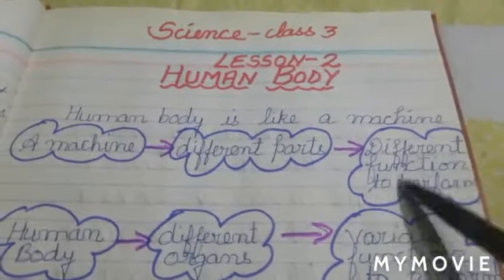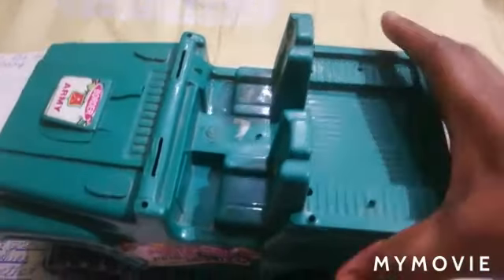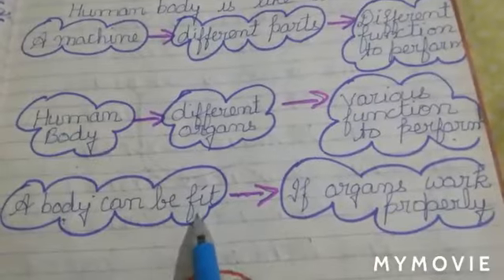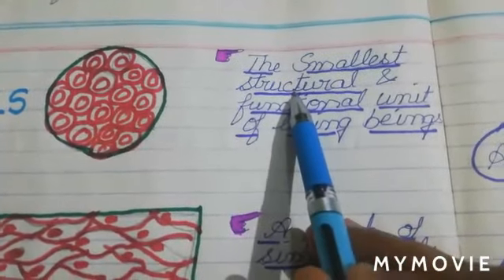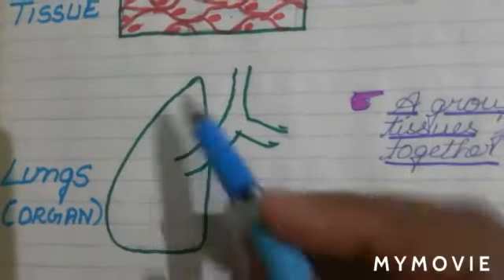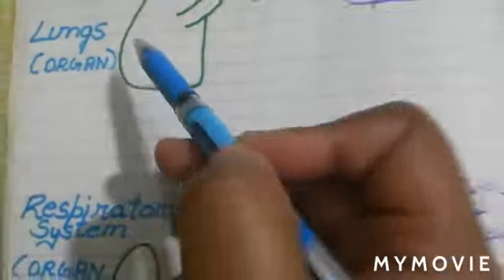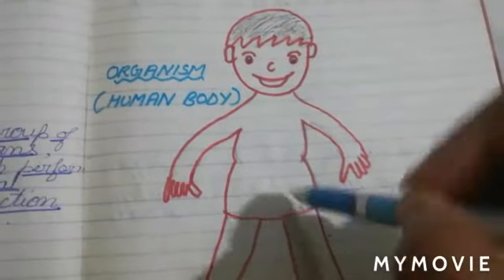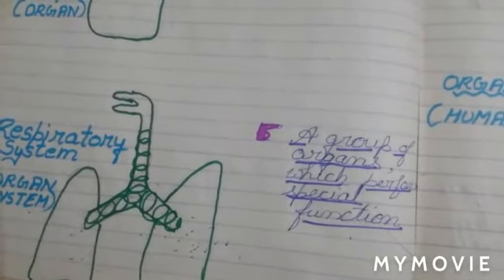III_Science , class-3 science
III_Science